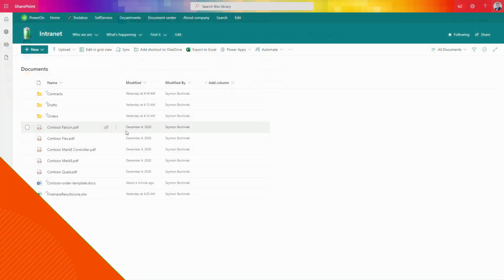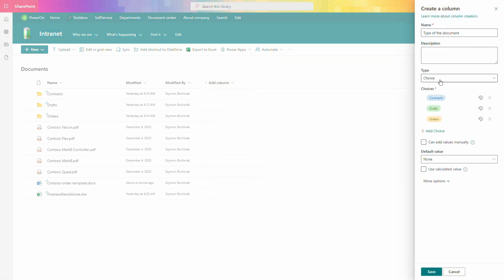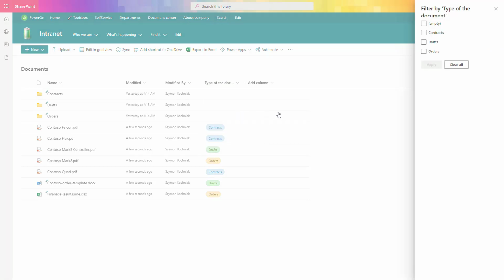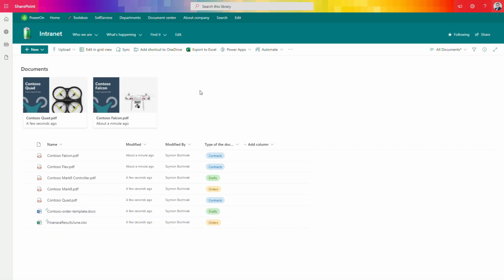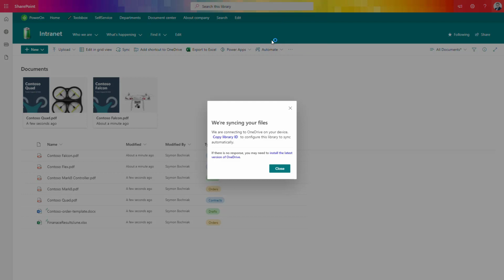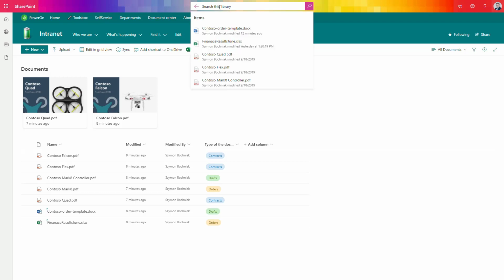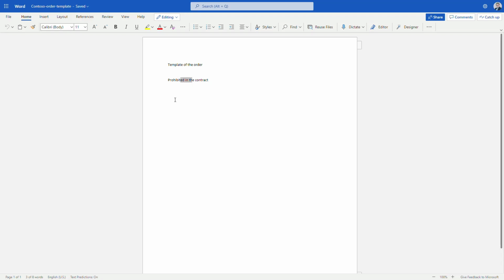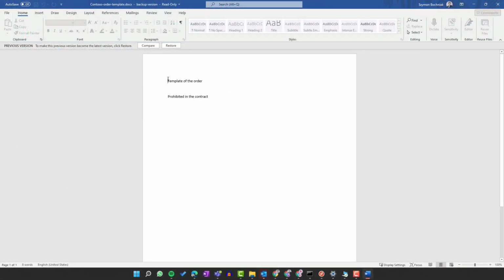SharePoint Document Library Tips & Tricks #1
SharePoint Online and Microsoft Teams Document Library is a powerful feature that helps to manage documents stored in the organization.

Learn how to improve collaboration and productivity using the best SharePoint Document Library features.

Review the first package of tips and tricks for SharePoint Online Document Library.

⏰ Timestamps
00:00 - Title
00:16 - Introduction
01:27 - Open SharePoint Document Library in Microsoft Teams
02:00 - Describe documents using metadata
03:38 - Pin and highlight documents in navigation
04:26 - Integrate Document Library with OneDrive
06:17 - Use Full-Text search to find right files
07:27 - Track changes using version history
08:28 - Conclusion
09:28 - Outro